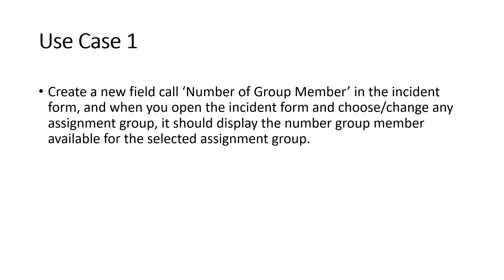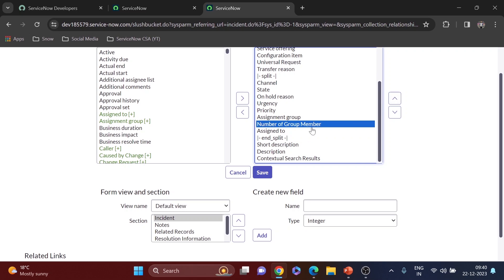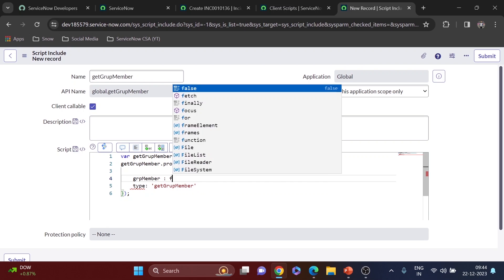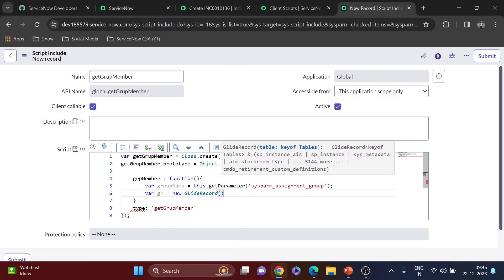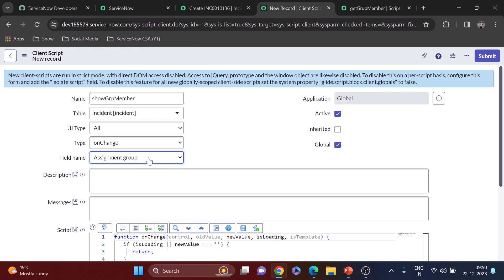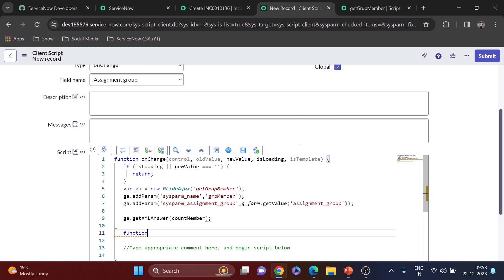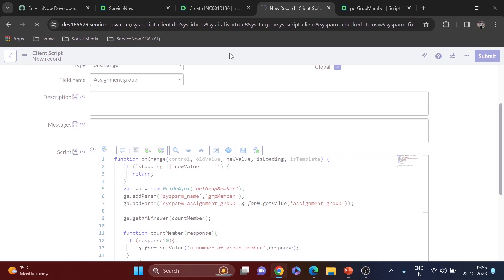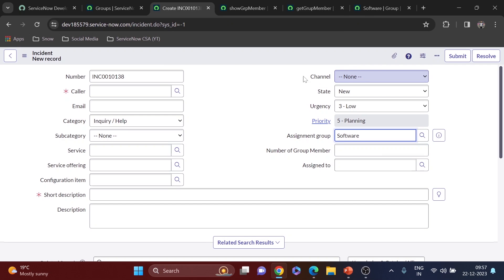3 Complex use cases of Script Include (Part 1)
⏱️TIMESTAMPS⏱️
0:00 Intro
0:20 What we have learned in the last video?
1:07 What we are going to learn in today's video?
2:05 Use Case (Understanding)
3:13 Use Case (Implementation)
13:14 Use Case (Testing)
14:53 Thanks for watching !!